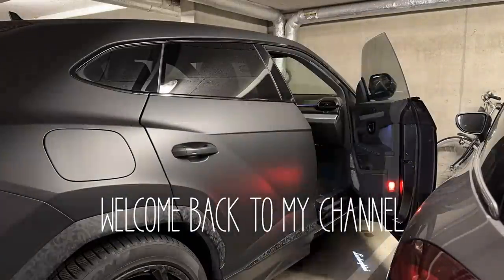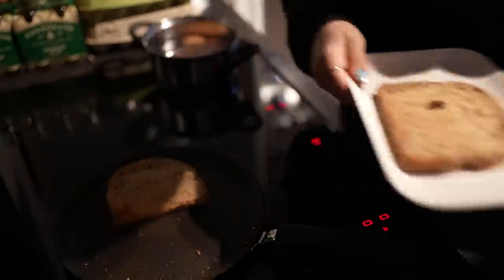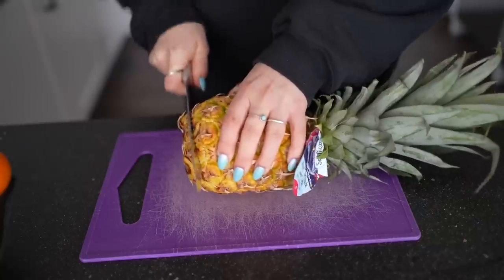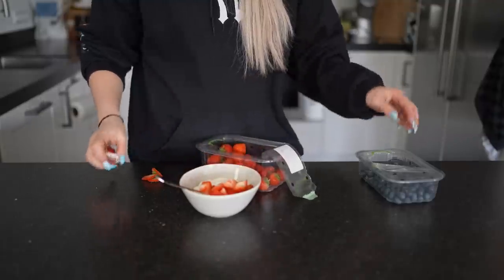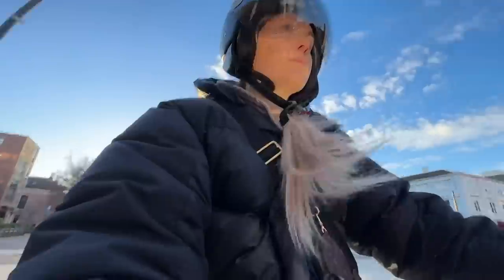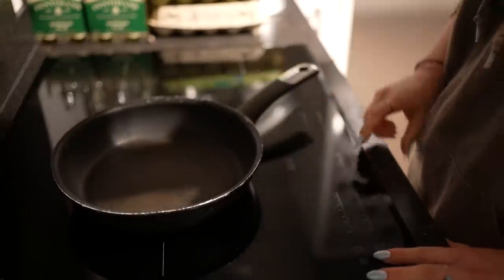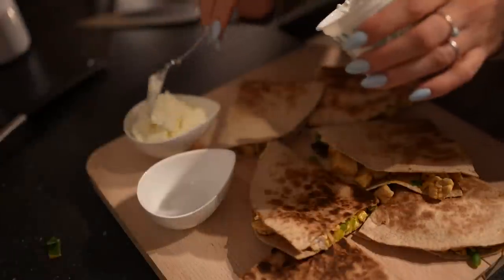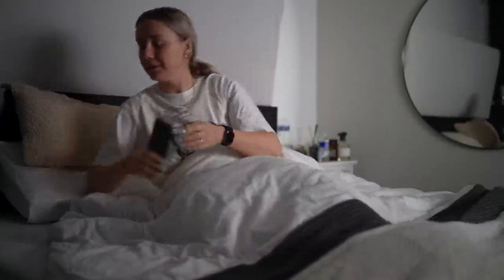THIS IS WHAT I EAT IN A DAY! normal day without training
Quesidilla recipe:
4 tortillas
500 gr chicken
1 fajita spices (sugar/salt free)
Mexican mix
100 gr cheese
250 gr sour cream
100 gr salsa sauce
oil